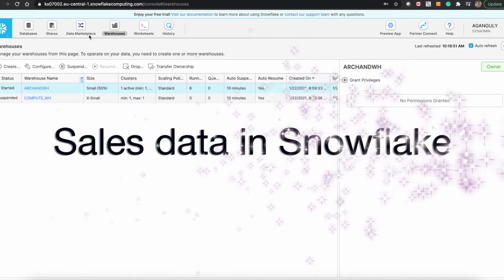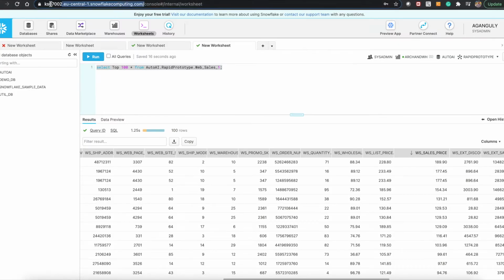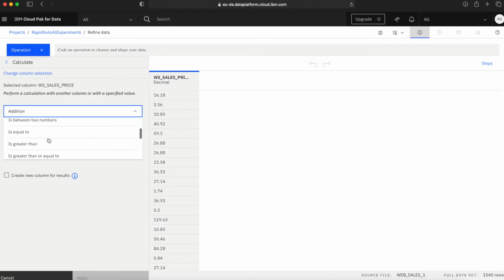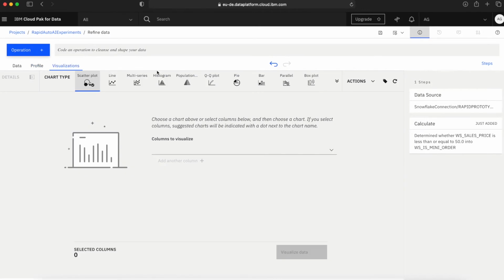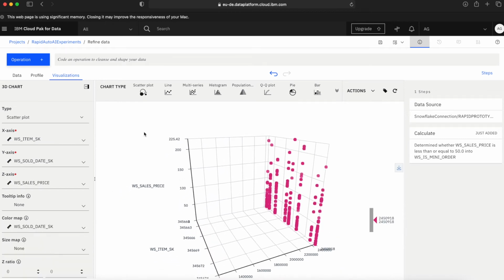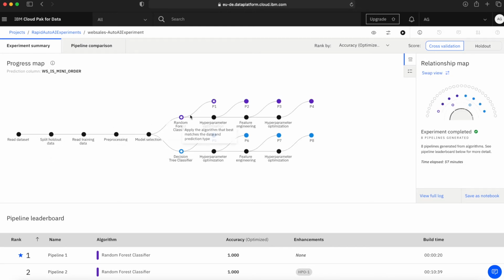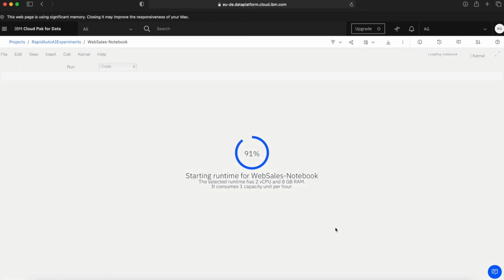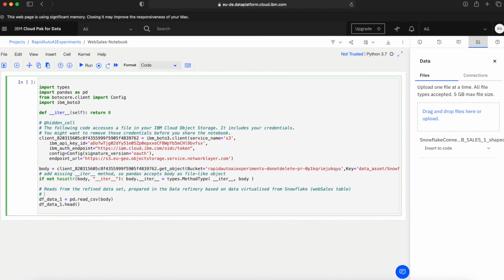Rapid Prototyping with IBM CloudPak for Data and Snowflake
Quick walkthrough of Snowflake and IBM CLoudPak integration and rapid prototyping capabilities of IBM CloudPak for Data
- Data Refinery
- AutoAI for rapid experiments

IBM CloudPak for Data can run on a hybrid multi-cloud environment, that is, it can be leveraged on IBM Cloud or on any public cloud running on RedHat OpenShift container platform.